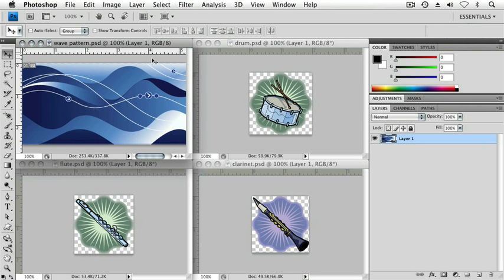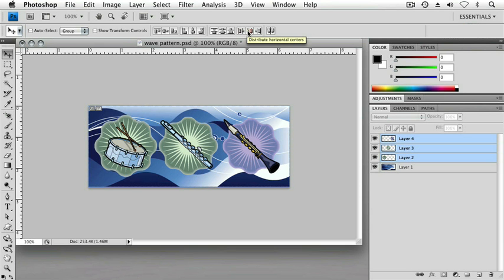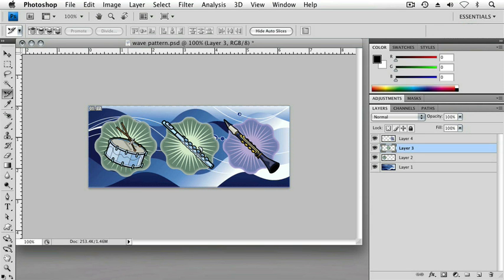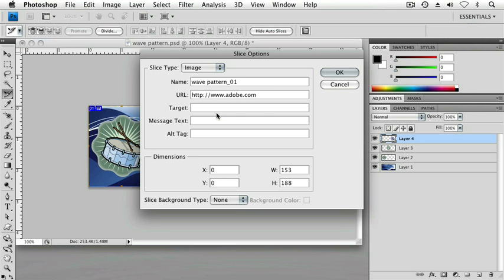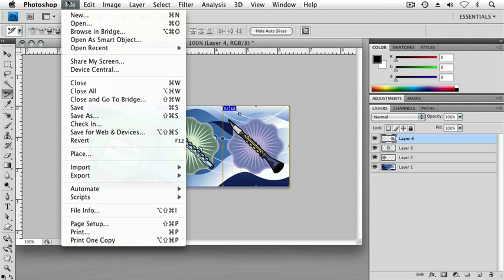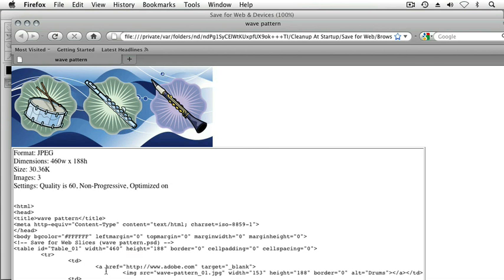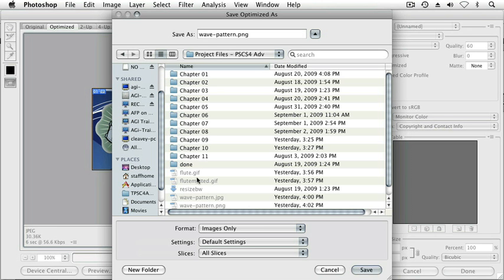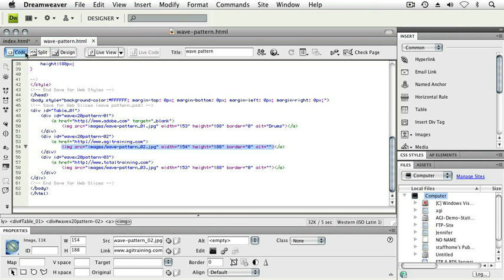J 02 Slicing Images for the Web Using CSS or Tables Chapter 10 CREATING IMAGES FOR THE WEB